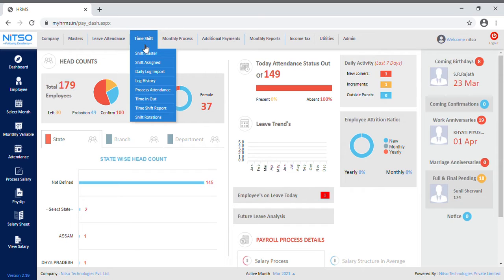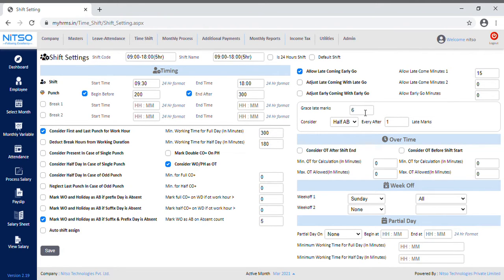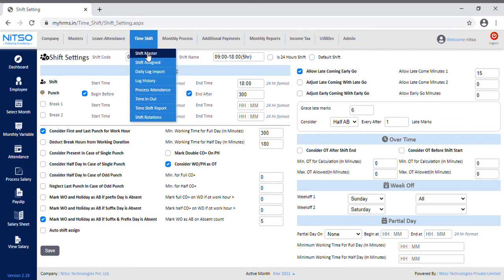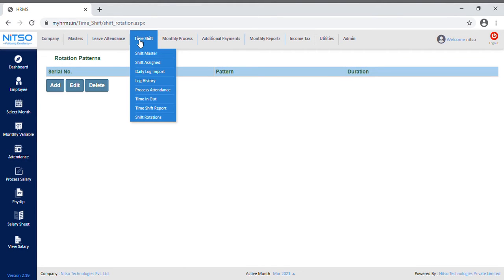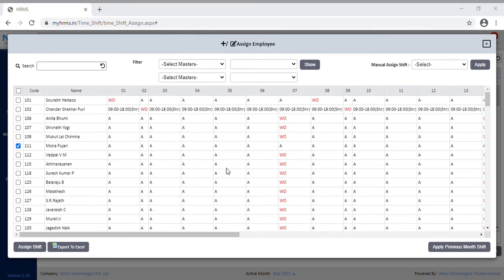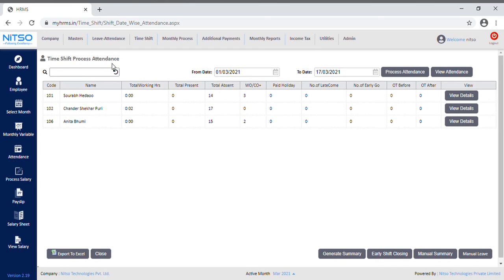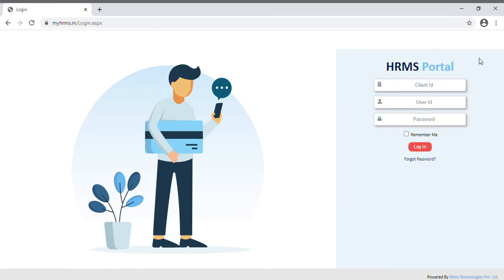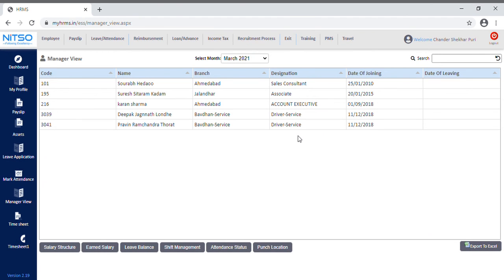Nitso HRMS Rostering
This video is all about the scheduling of roster for employees in the organisations.
From the video we can understand the flexibility of the system to create multiple shifts & assigning shifts to employees & filtration option on master's  as well as employee level.
Apart from admin prospective we can understand how an employee can check self schedule & manager can check his/her team's roster & if requires can swap the roster for the selected team members.